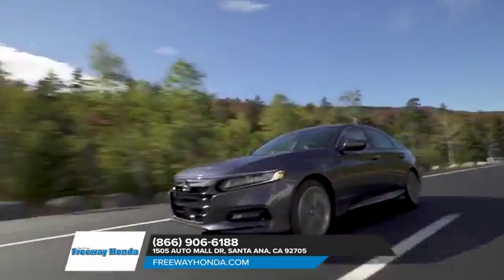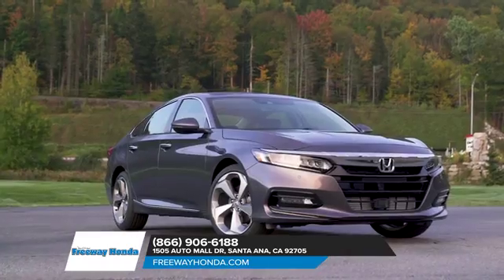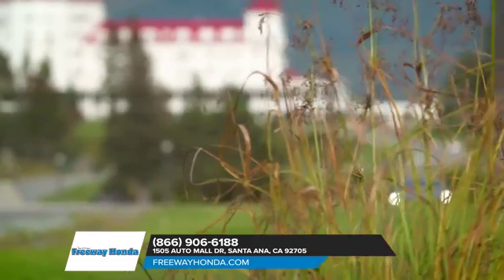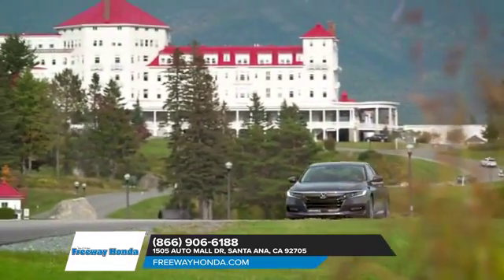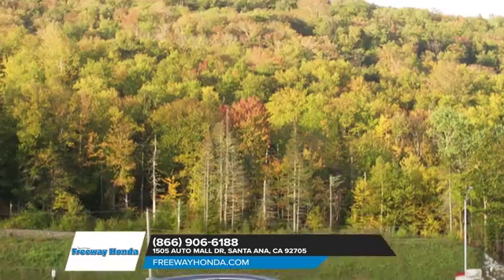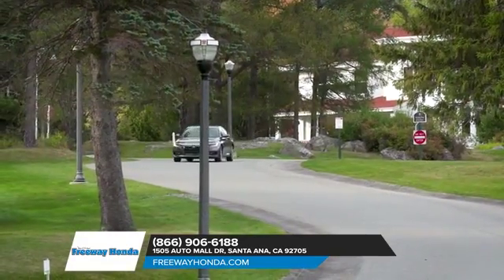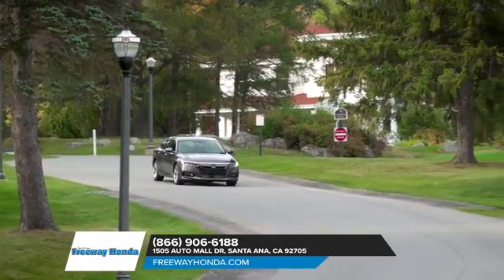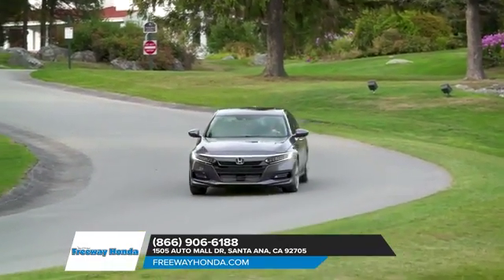2018 Honda Accord Rancho Santa Margarita CA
Check us out on the web today for more information about our huge inventory here at Freeway Honda!

2018 Honda Accord
Freeway Honda, located near Rancho Santa Margarita  CA, is the area's leading provider of new and pre-owned Honda. Freeway Honda  proudly provides the premier selection, service, and overall experience for residents of Rancho Santa Margarita  CA and all surrounding areas. Take the short drive over to Freeway Honda  today and pick out your new car!